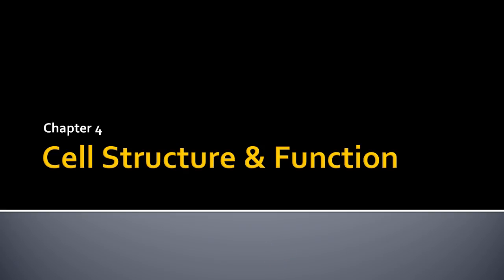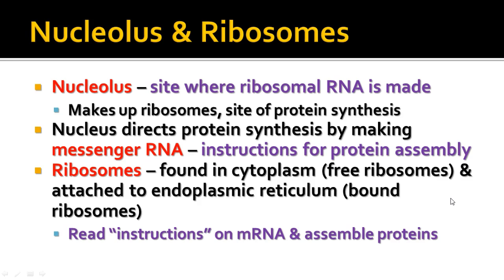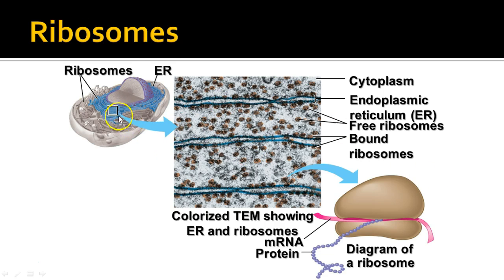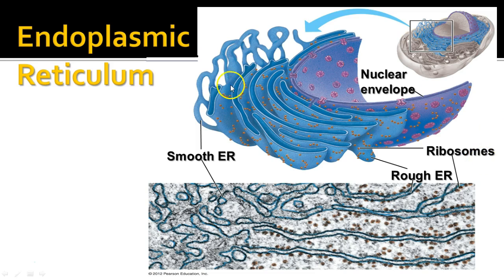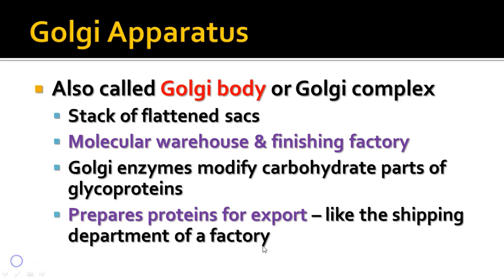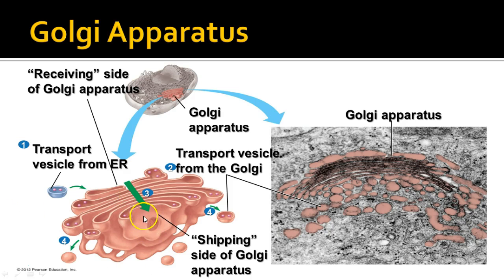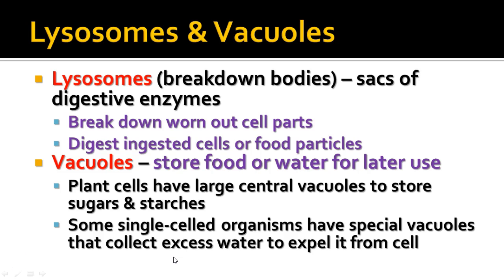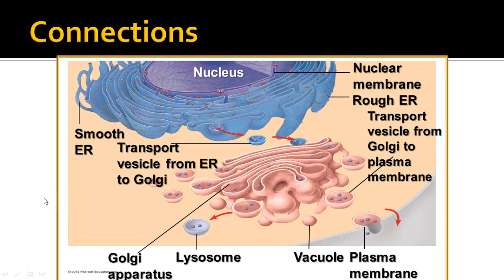Cells: Nucleus & Endomembrane System